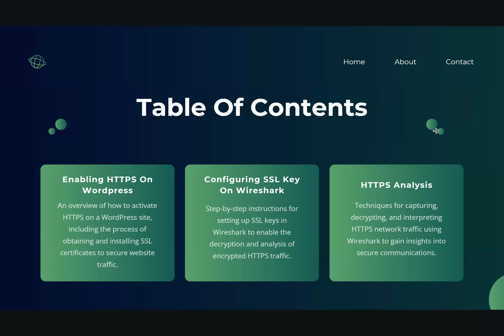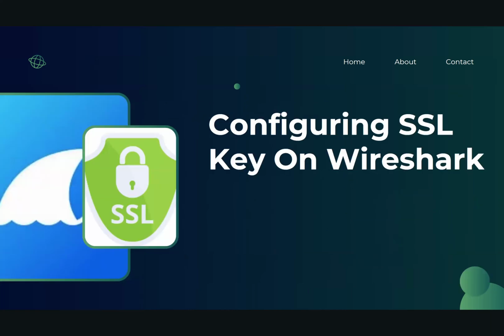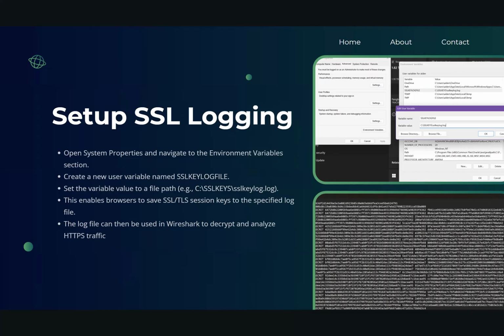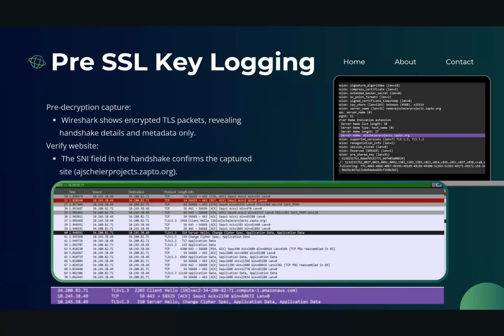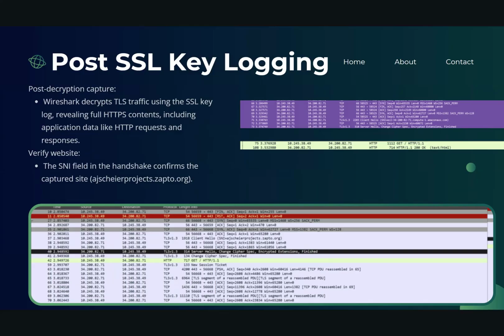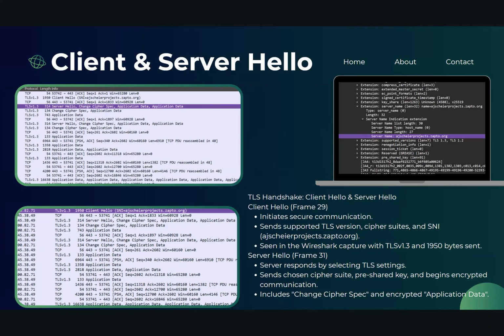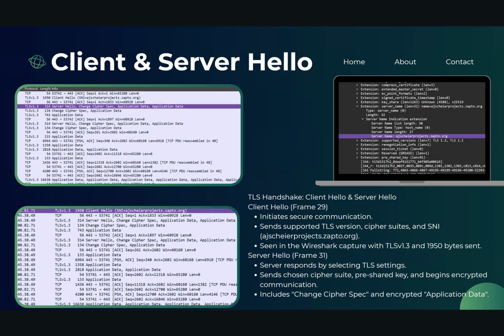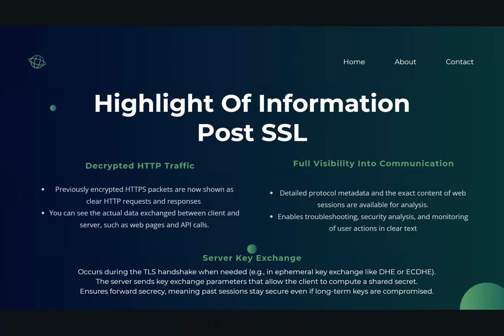ISTM 310 Team Presentation